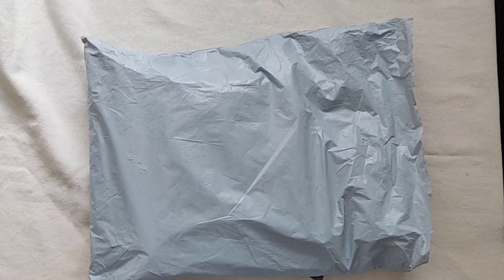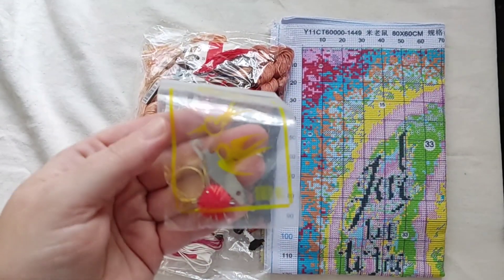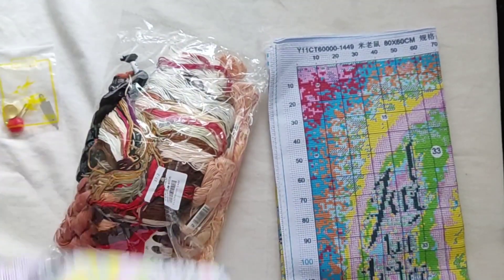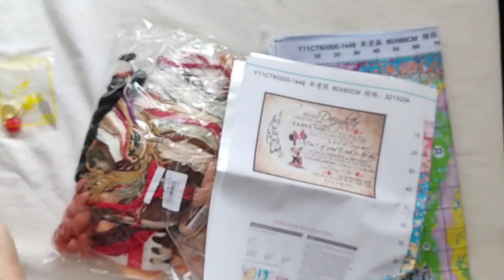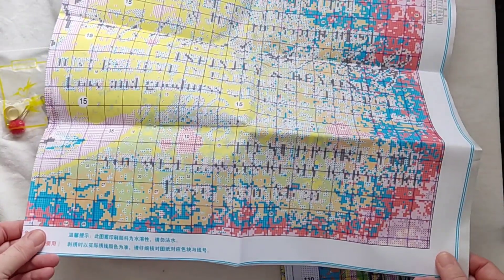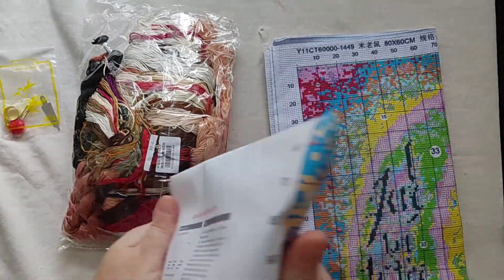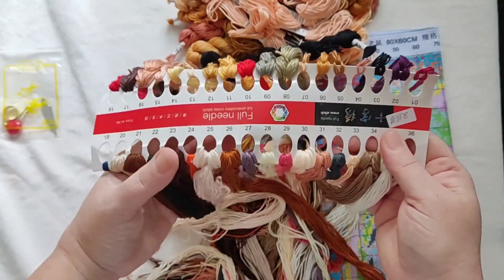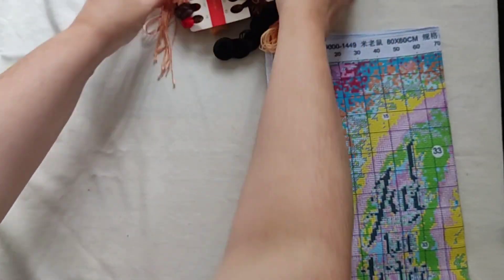newcraftday cross stitch unboxing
Welcome to the channel and another unboxing. Today it comes from newcraftday.com and is a fairly big project. Thankyou to newcraftday for sending me this kit for review. Also a big Thankyou to you guys for watching.